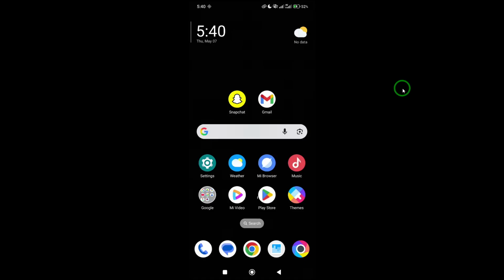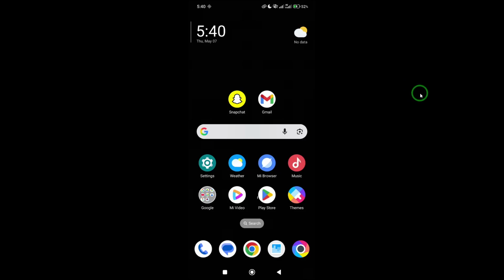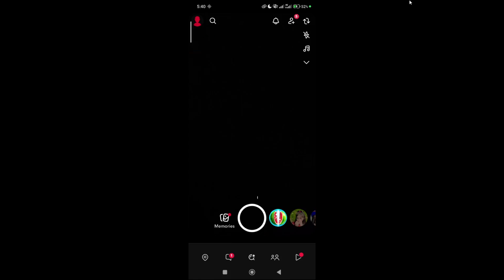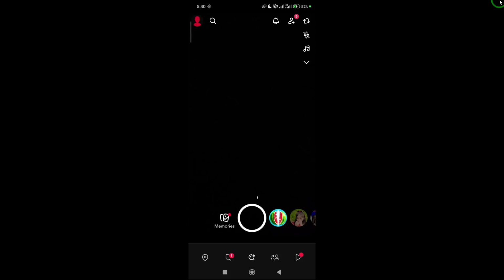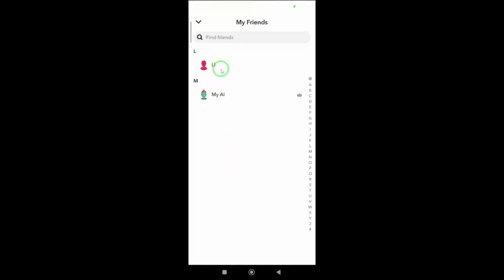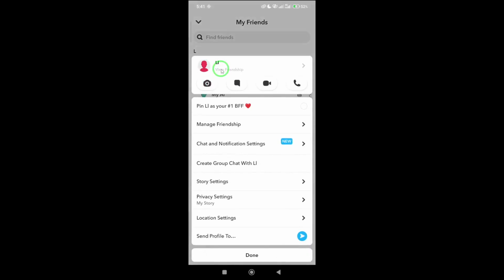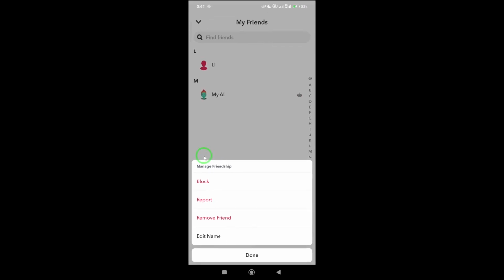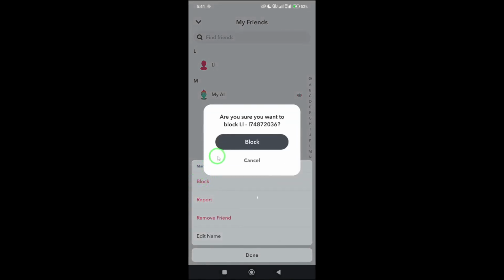How to Block Friend on Snapchat (Updated)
Learn how to block a friend on Snapchat with this updated step-by-step guide. This quick tutorial will help you manage your privacy and control who can contact you on the app.

Follow these simple steps to block someone on Snapchat easily and keep your account safe and comfortable.

1. Open Snapchat and tap your Bitmoji or profile icon in the top left

2. Tap My Friends

3. Find and hold down on the friend's name you want

4. Tap on Manage Friendship

5. Tap on Block-
Timeline:
00:00 Start
00:12 How to do it
01:05 End